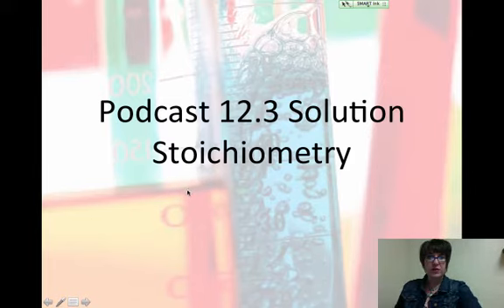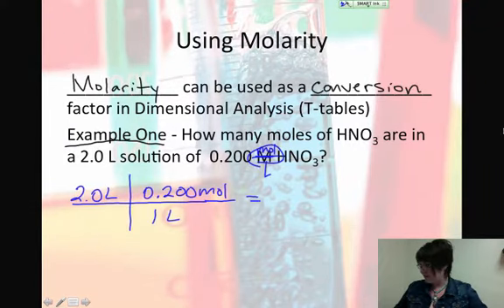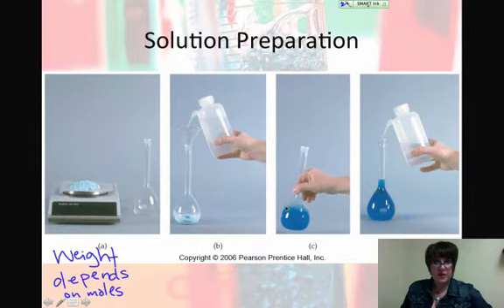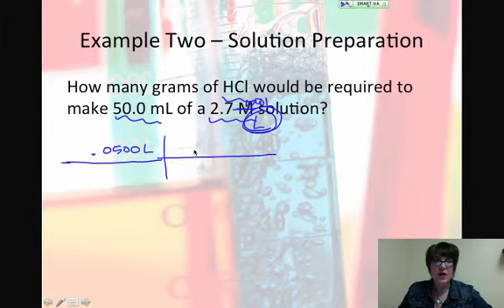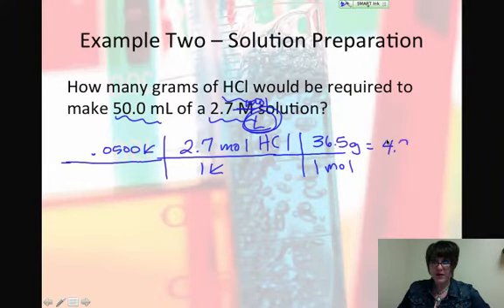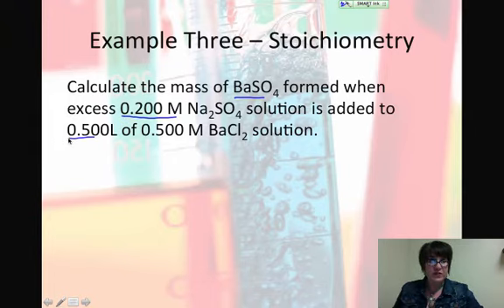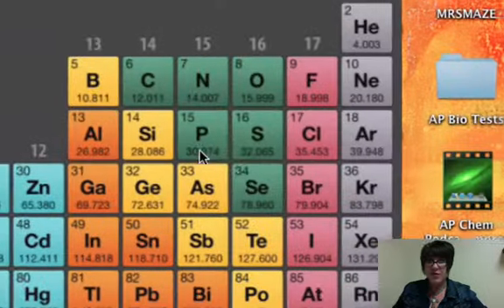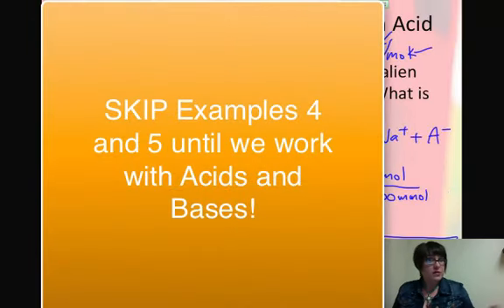Podcast 12 3 Solution Stoichiometry